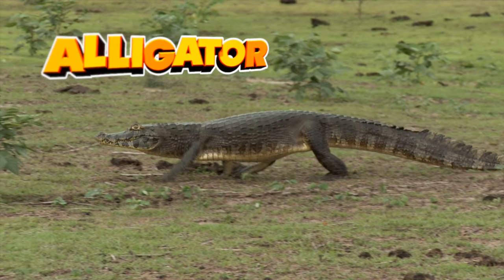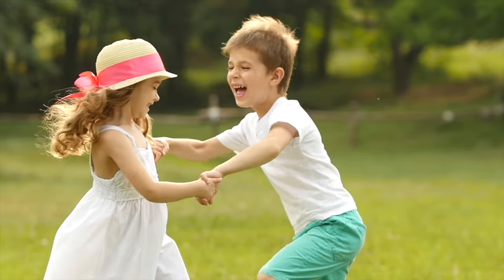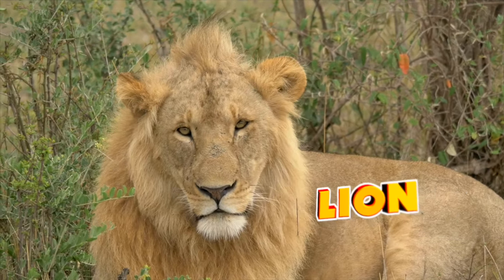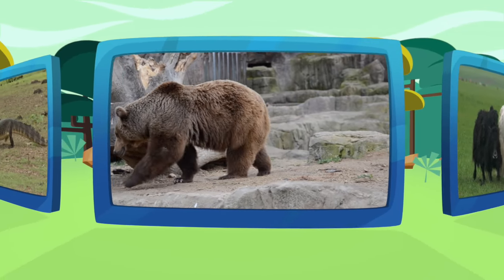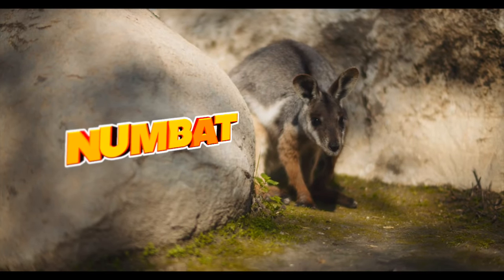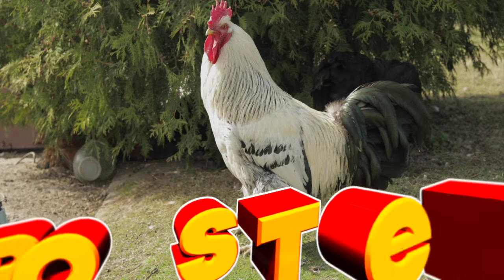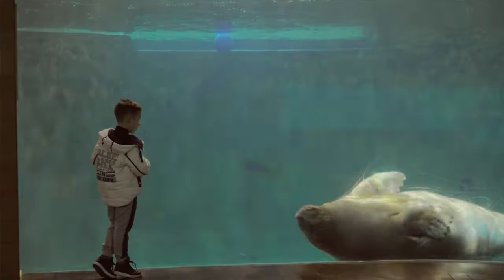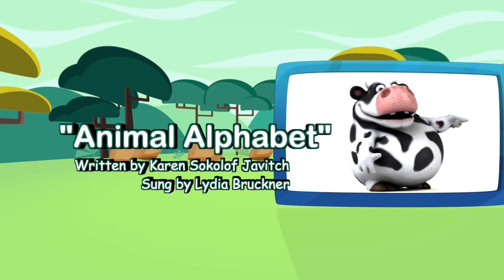Animal Alphabet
A fun alphabet song showing many animals.  Both young and older children will enjoy this video, as will adults.  Great for any classroom.